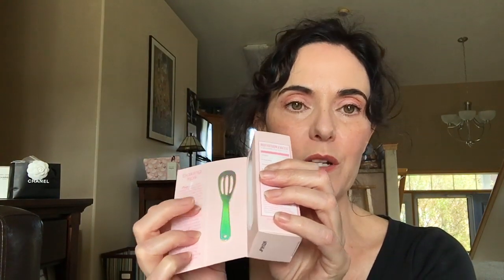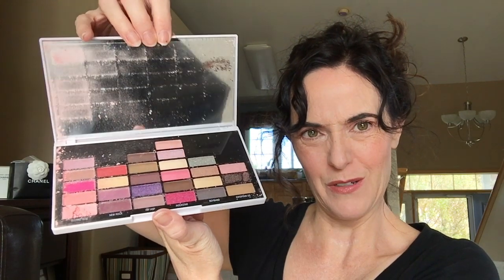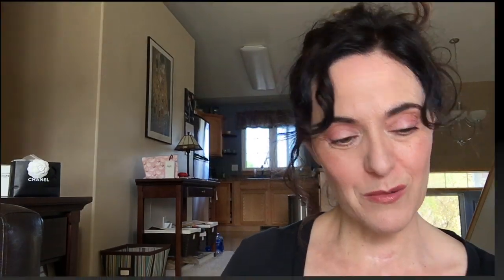Haul: *Sephora & Ulta new makeup Summer 2019*! Fenty, ND, ABH, Dose of Colors, Beauty Bakerie...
What’s going on with this ‘foundation frenzy’ lately?!

I’ve picked up 3 new ones to test and review for you—aaaaaand the Sephora sale ‘encouraged’ me to get a couple new eyeshadow palettes and some other thingamabobs you might be interested in—including a little 90’s Throwback-enjoy! 💕

Today’s makeup:

Foundation: Fenty Pro Filt’r Hydrating Foundation (185)
Brows: Benefit Gimme Brow (4.5)
Eyes: Too Faced Shake Your Palm Palms palette
Cheeks: Buxom Wanderlust blush (Ibiza)
Lip: Hourglass Unreal gloss (Canvas)